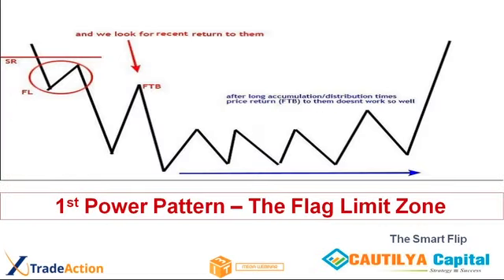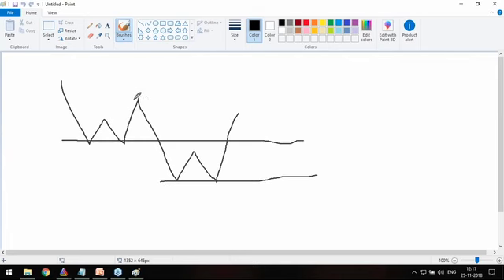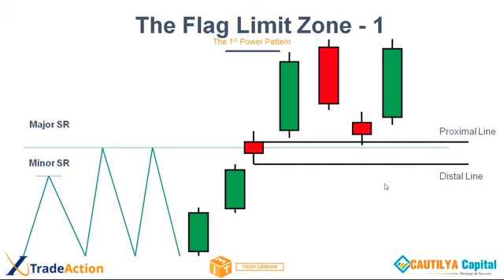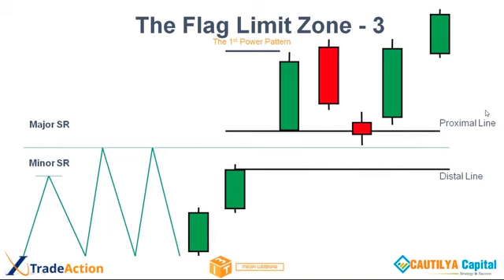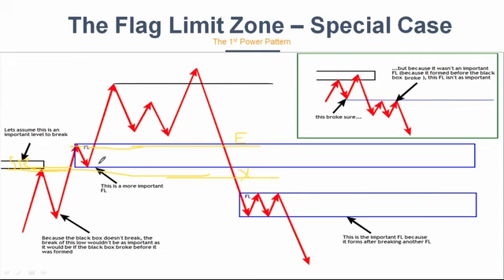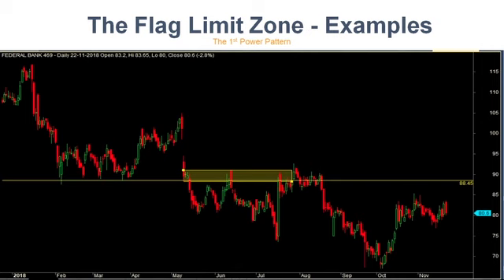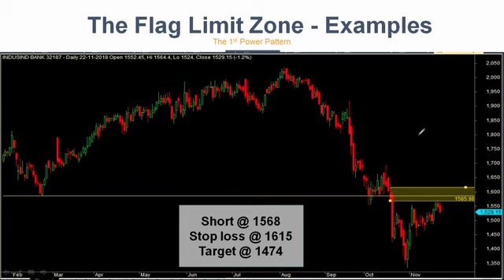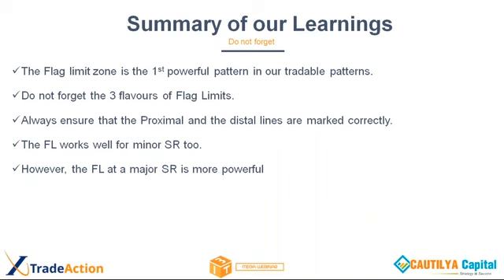SESSION 5 THE FLAG LIMIT ZONE mp4 source